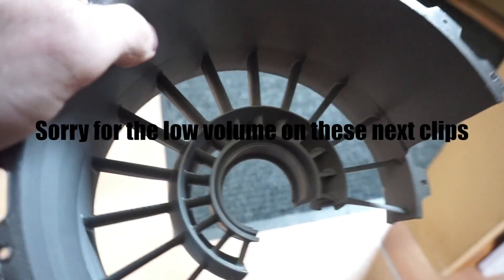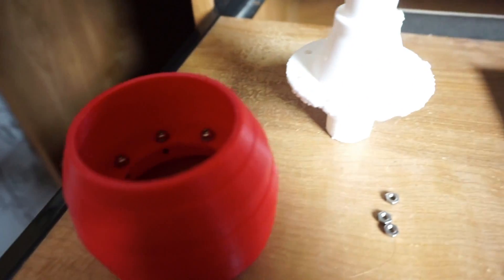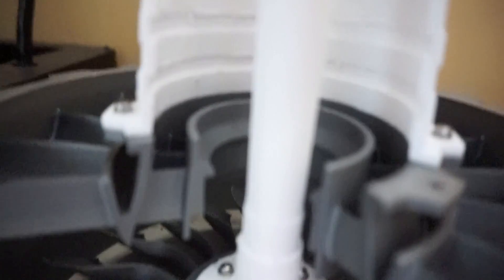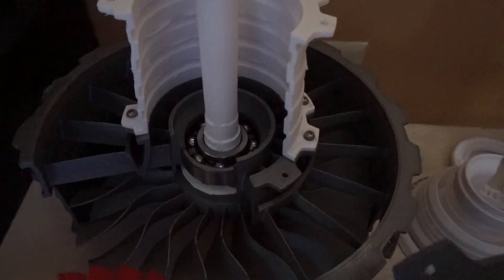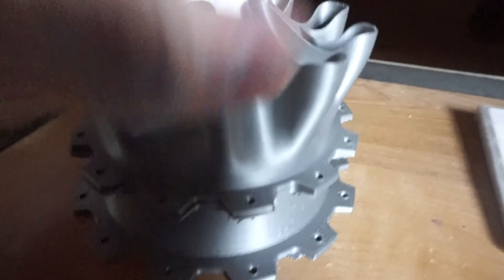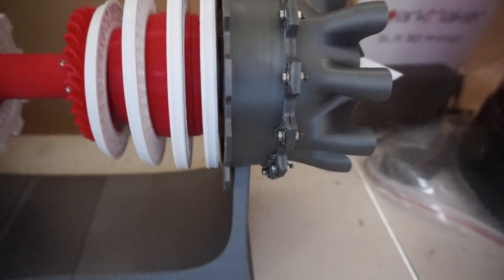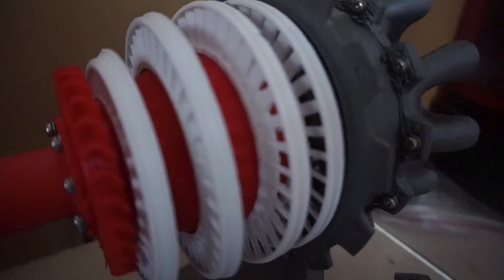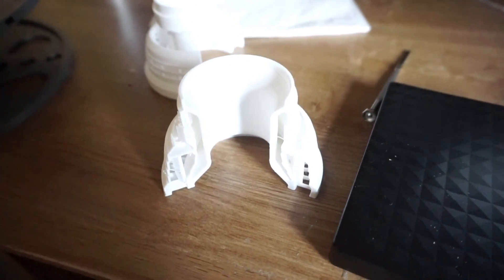Jet Engine Assembly from Thingiverse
link to thingiverse:  x

Intro. song:
x - x